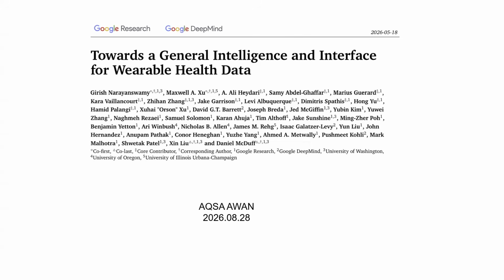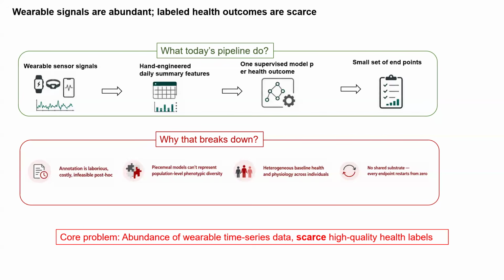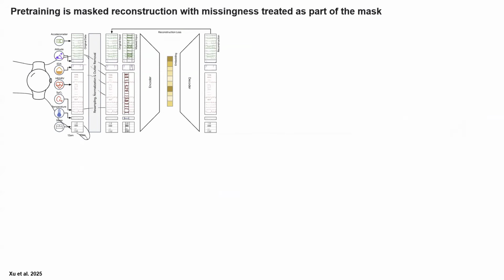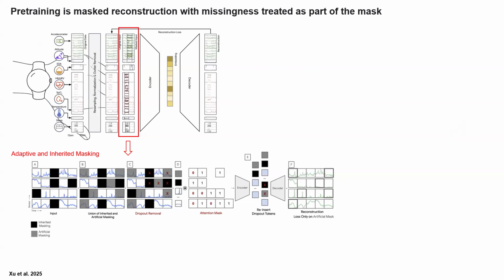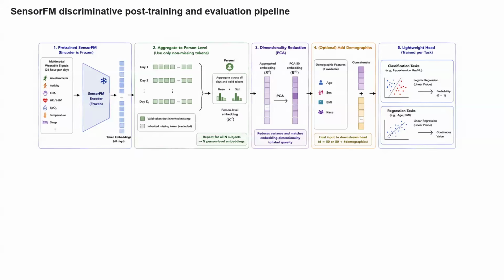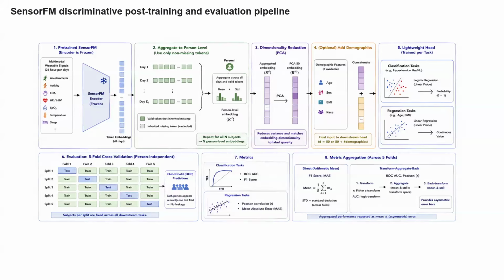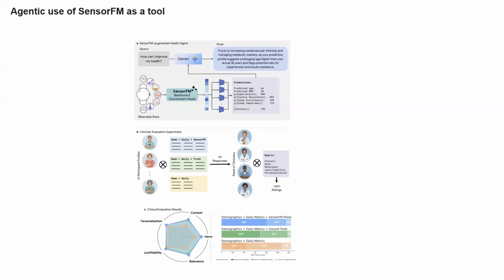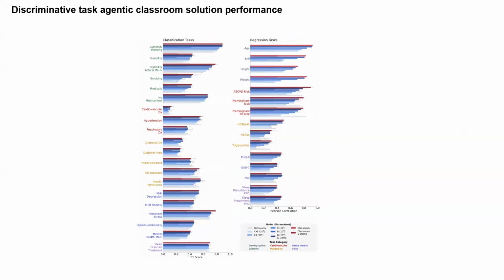Towards a General Intelligence and Interface for Wearable Health Data – Aqsa Awan